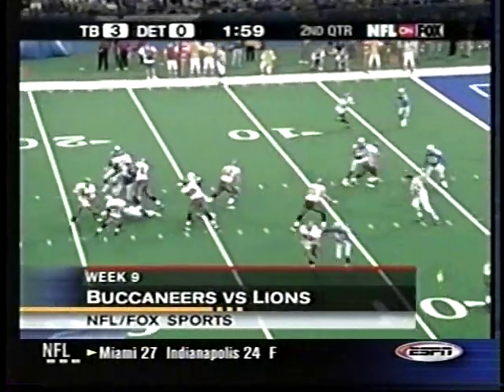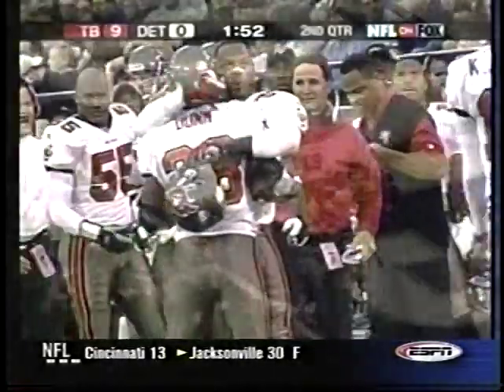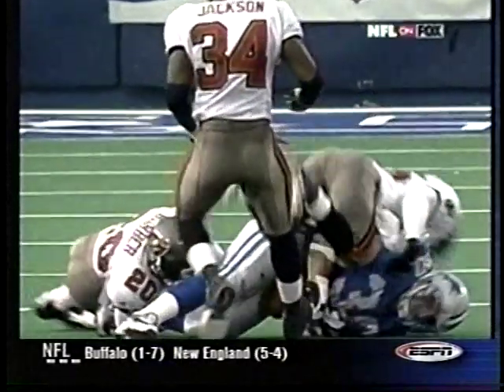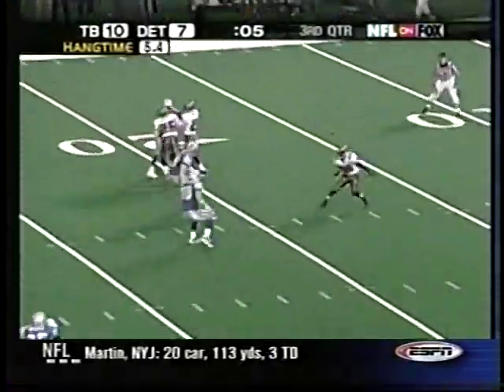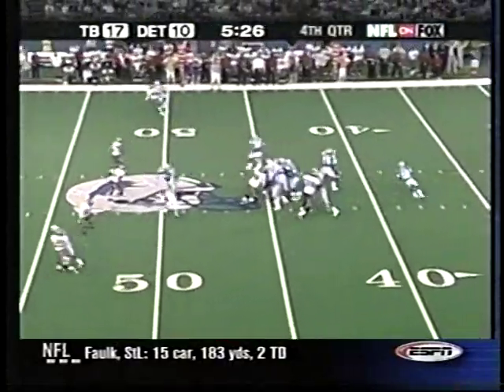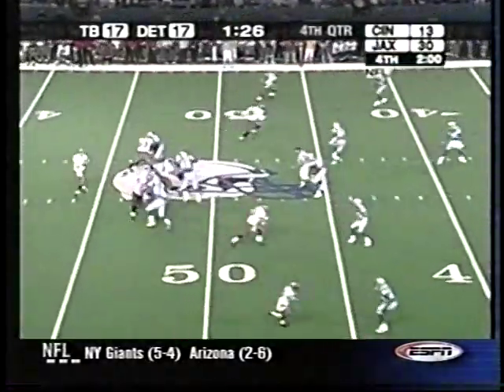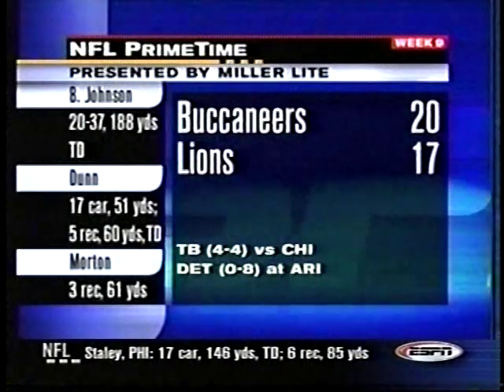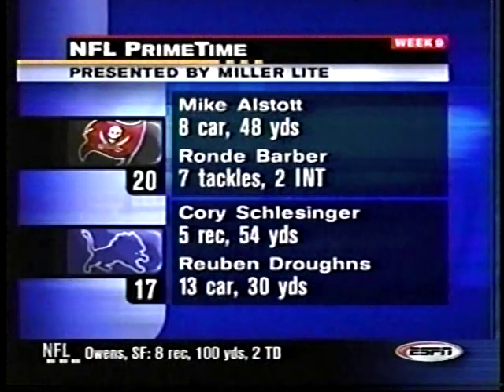2001 Buccaneers at Lions Week 9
Buccaneers were favored by 5
Over/Under: 40